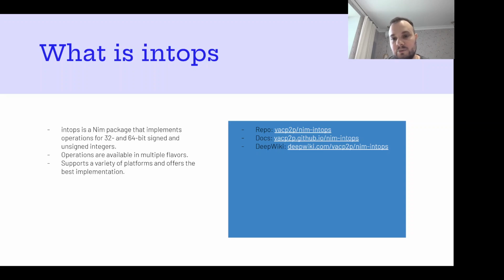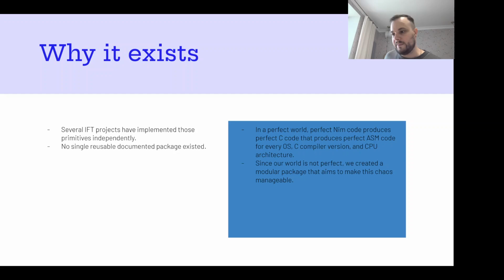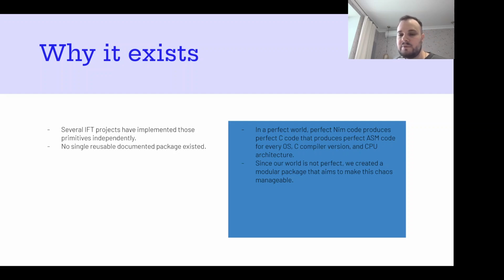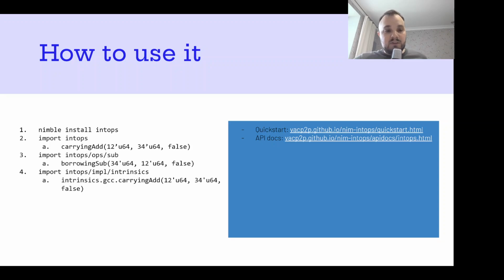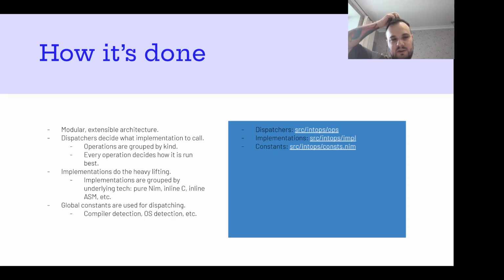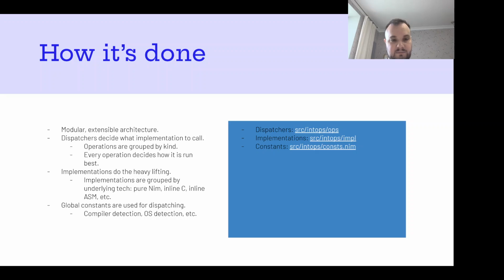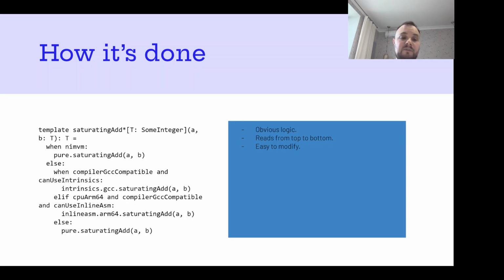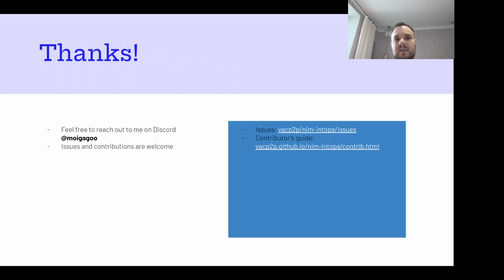Constantine Molchanov: intops - Optimized integer operations for your project (NimConf 2026)